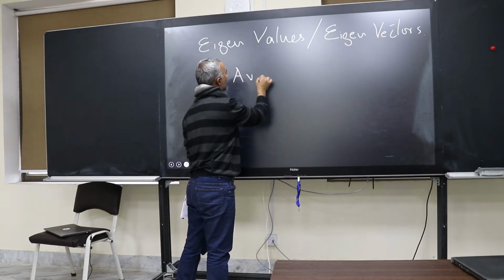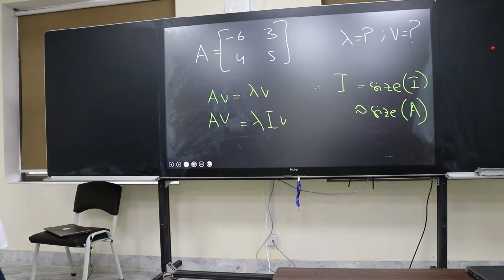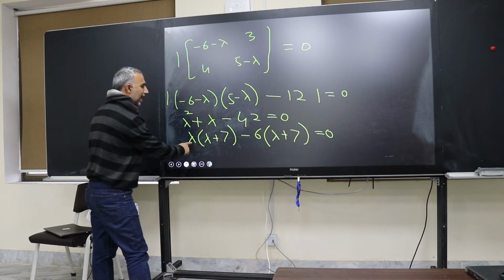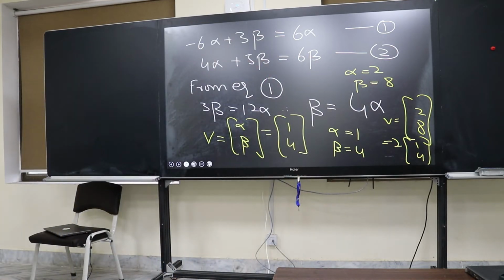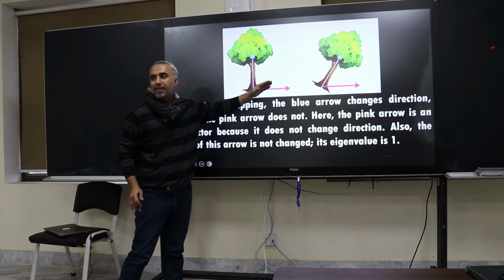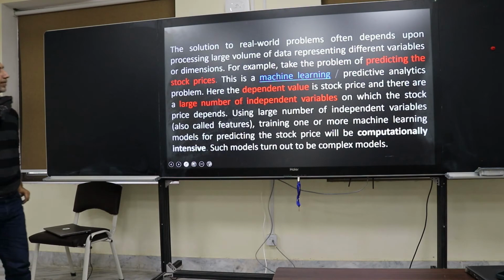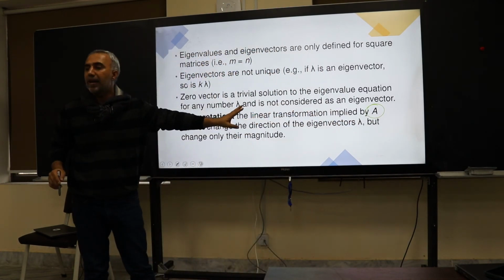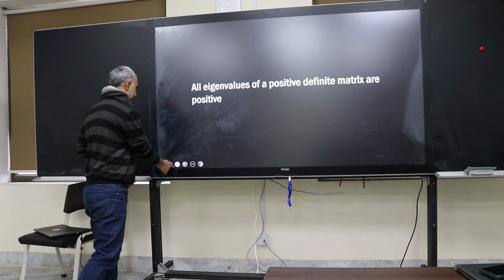LINEAR ALGEBRA, Eigen Values, Eigen Vectors, Real Life Implementation with concepts and examples